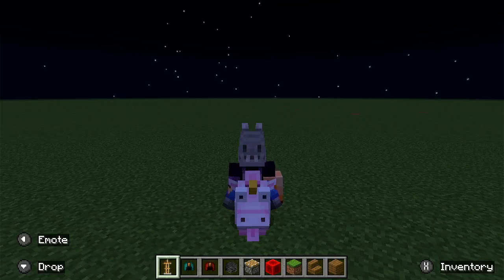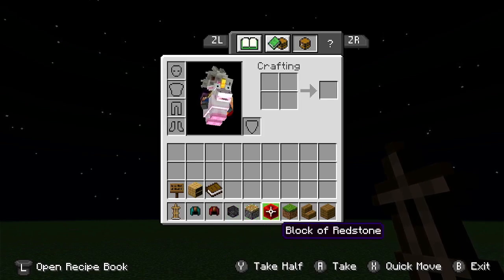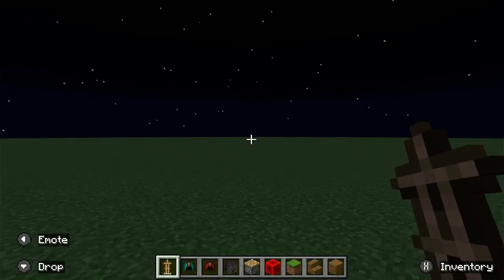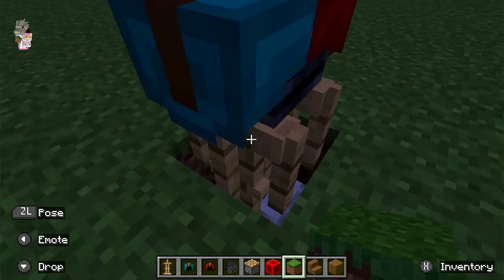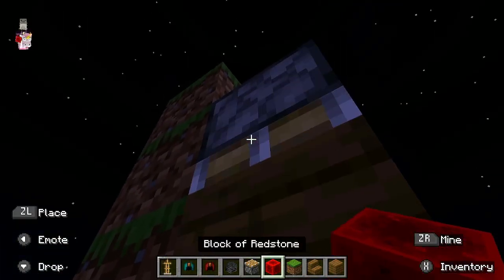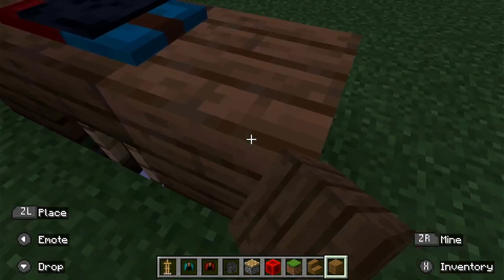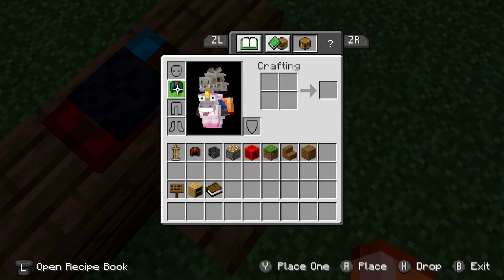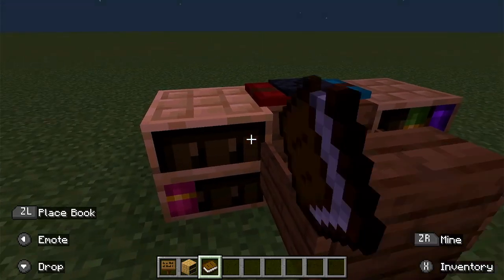I made a Nintendo Switch in Minecraft and I'll show you how to do it too!!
I'm going to show you how you build a Nintendo Switch in Minecraft! This is a fun and easy build!